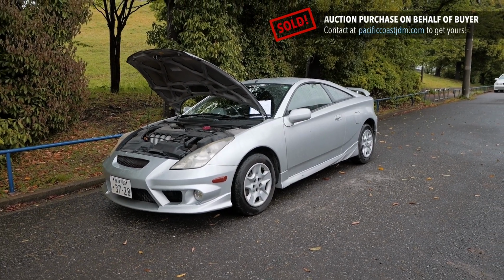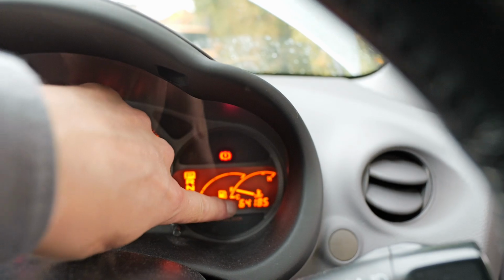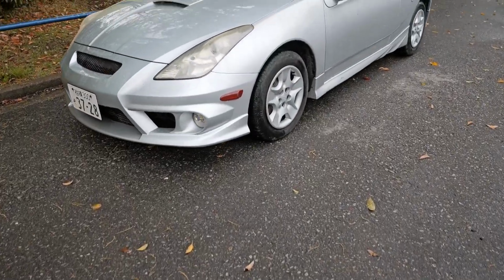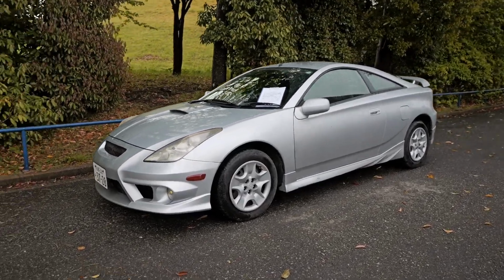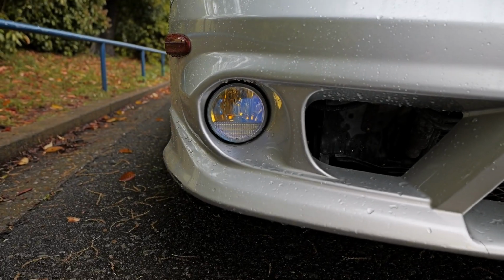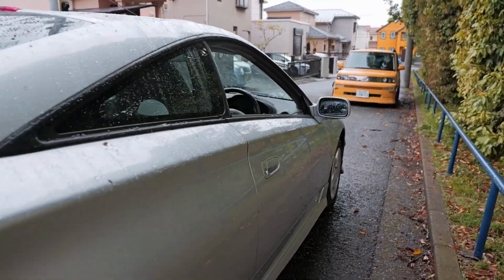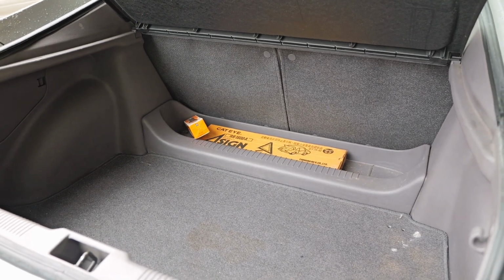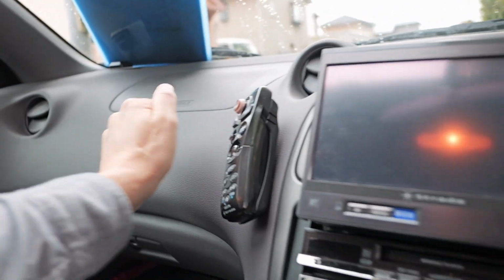1999 Toyota Celica SS-2 (USA Import) Japan Auction Purchase Review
00:00 Intro
00:14 First Look
03:34 Auction Sheet Review
04:55 Exterior Tour
08:56 Interior Tour
12:16 Wrap Up

Derek Weldon - Company Owner